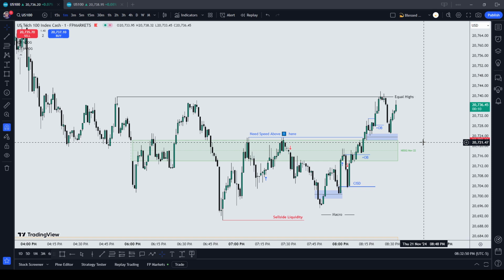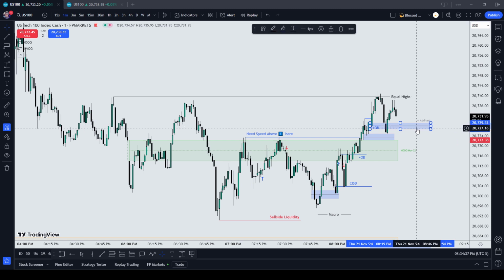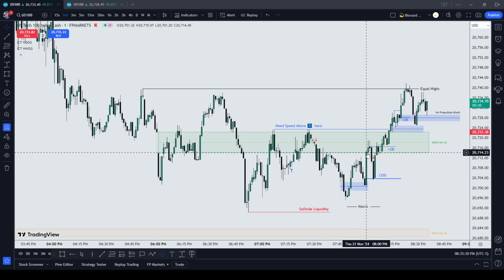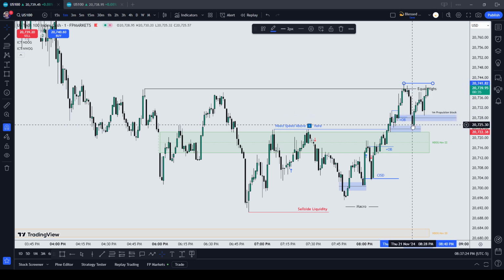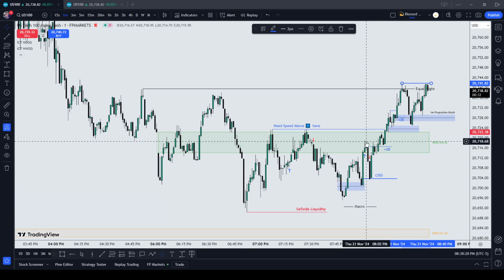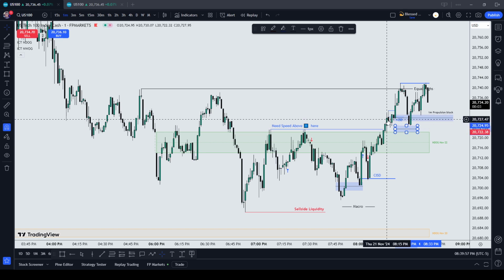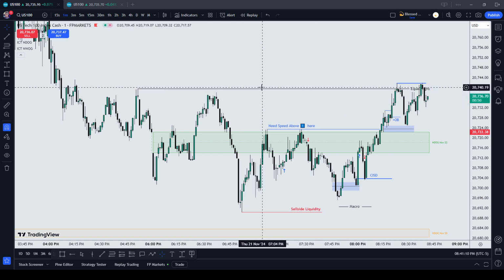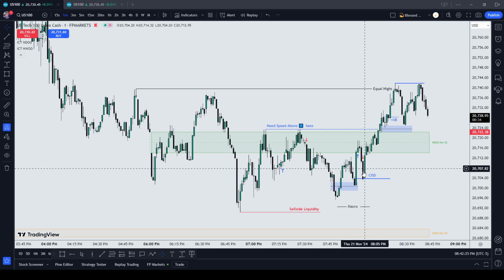Identifying an Order Block and Propulsion Block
You must be aware of the risks and be willing to accept them in order to invest in the futures and options markets. Don’t trade with money you can’t afford to lose. This is neither a solicitation nor an offer to Buy/Sell futures or options. No representation is being made that any account will or is likely to achieve profits or losses similar to those discussed on this channel. The past performance of any trading system or methodology is not necessarily indicative of future results. Trade at your own risk. The information provided here is of the nature of a general comment only and neither purports nor intends to be, specific trading advice. It has been prepared without regard to any particular person’s investment objectives, financial situation and particular needs. Information should be considered as an offer or enticement to buy, sell, or trade.

You should seek appropriate advice from your broker, or licensed investment advisor, before taking any action. Past performance does not guarantee future results. Simulated performance results contain inherent limitations. Unlike actual performance records the results may under or over compensate for such factors such as lack of liquidity. No representation is being made that any account will or is likely to achieve profits or losses to those shown. The risk of loss in trading can be substantial. You should therefore carefully consider whether such trading is suitable for you in light of your financial condition.

Under certain market conditions, you may find it difficult or impossible to liquidate a position. This can occur, for example, when the market makes a “limit move.” The placement of contingent orders by you such as a “stop-loss’ or “stop-limit” order, will not necessarily limit your losses to the intended amounts. Since market conditions may make it impossible to execute such orders. By viewing any “RealTraderTim” text, audio, visual commentary, video or presentation, you acknowledge and accept that all trading decisions are your own sole responsibility, and the author, Timothy Wilson and anybody associated with this channel cannot be held responsible for any losses that are incurred as a results.